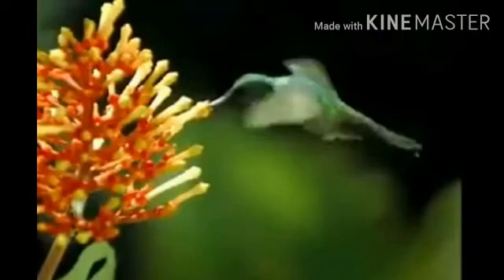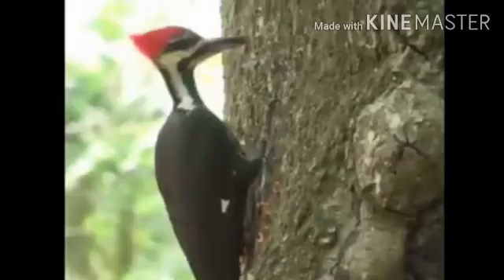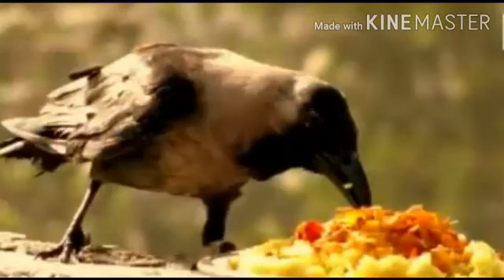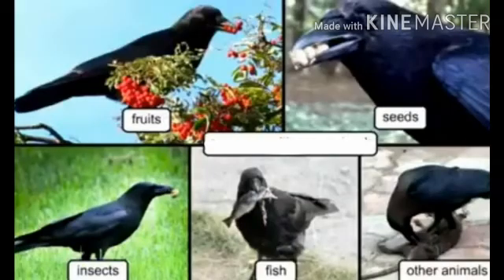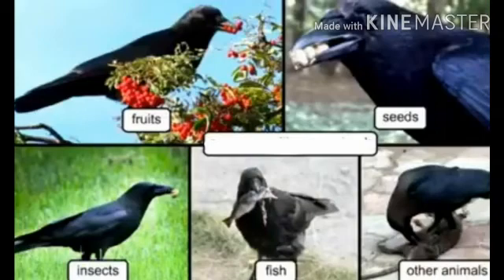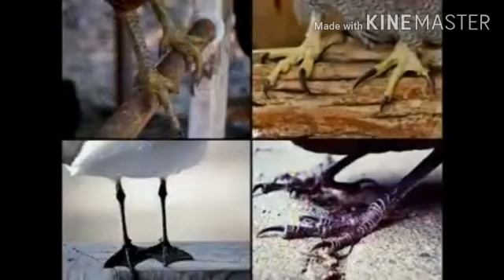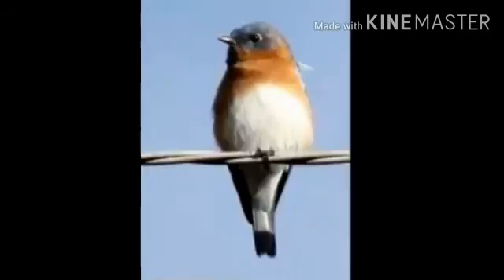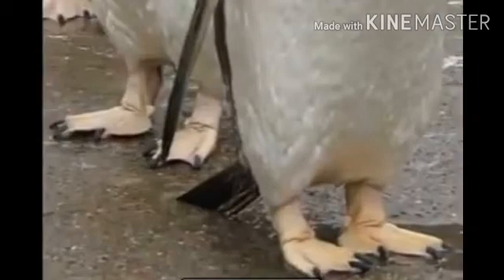Std.3 Sub.Science Ch-4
Manisha Miss